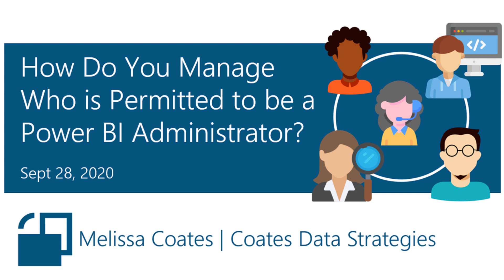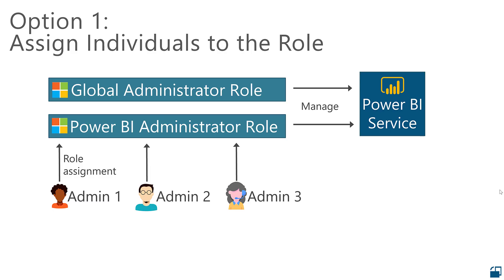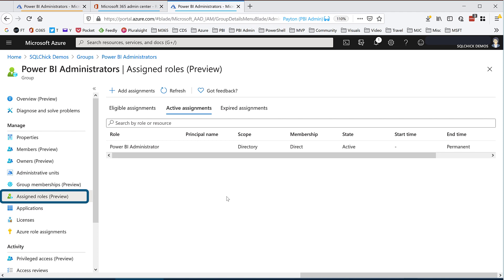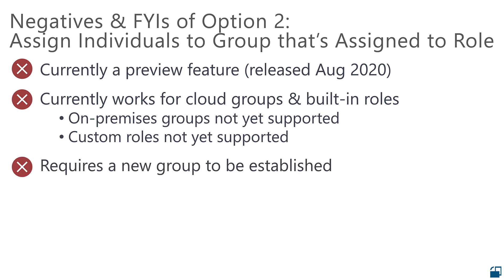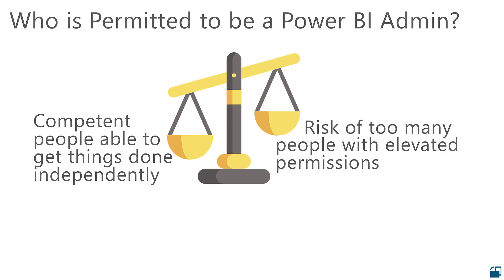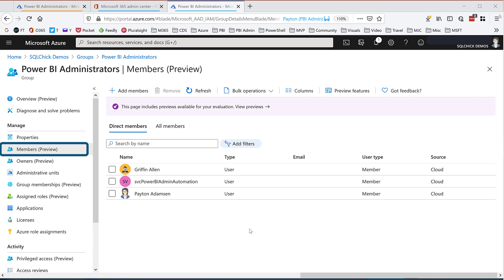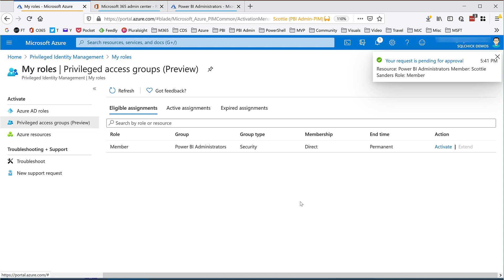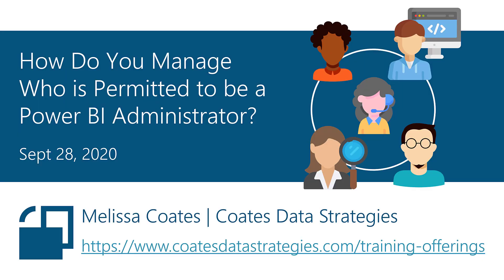How Do You Manage Who is Permitted to be a Power BI Administrator?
The Power BI administrator role is a high-privilege role which should be carefully managed. As with many aspects of administration and governance, this involves having a balance between people being able to get things done and risk of when too many people having elevated permissions. This video covers (1) ways we can manage membership in the Power BI Administrator role, (2) how to delegate who manages your Power BI administrators, (3) groups you might need, and (4) how to reduce the number of full-time Power BI administrators which are assigned.

If you prefer to read instead, a blog version of this can be found

Also check the blog post for quite a few URL links to more information.

This information is accurate, to the best of my knowledge, as of Sept 28, 2020. Things change fast with cloud services, so please be sure to verify.